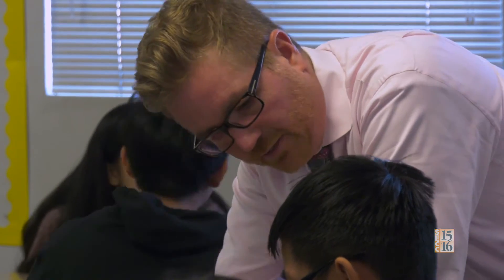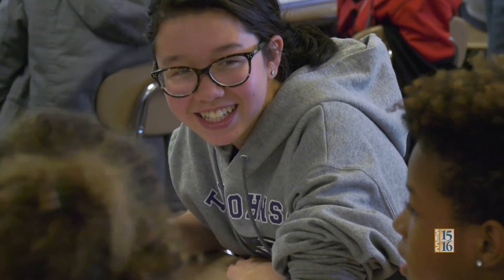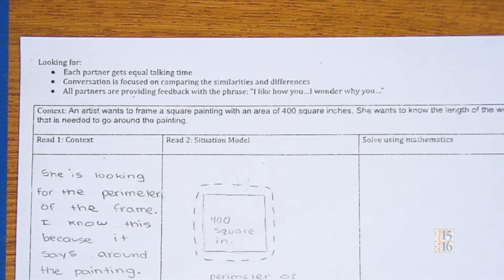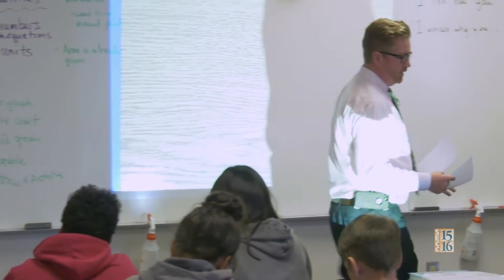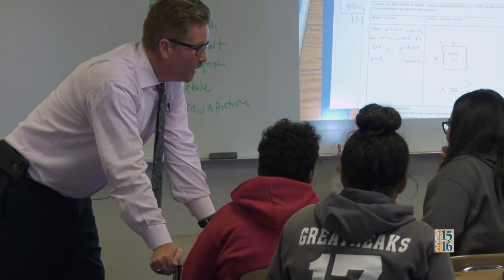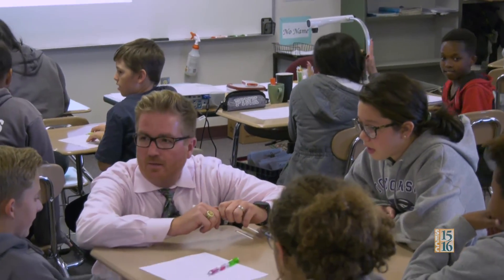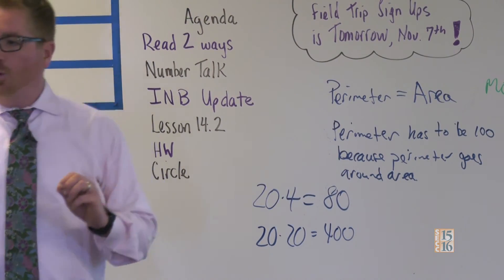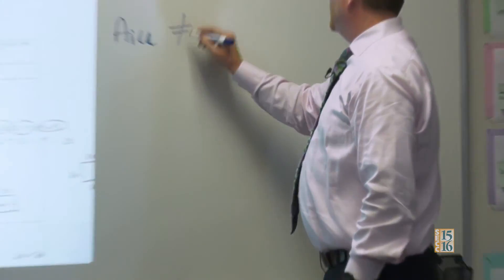Math Generation: Productive Struggle - Toby Johnson MS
Math Generation is a series from the Elk Grove Unified School District that captures best practices and presentations that build knowledge and provide content for PLC work at school sites while teaching Math at Common Core State Standards. Watch students at Toby Johnson Middle School learn about Productive Struggle.